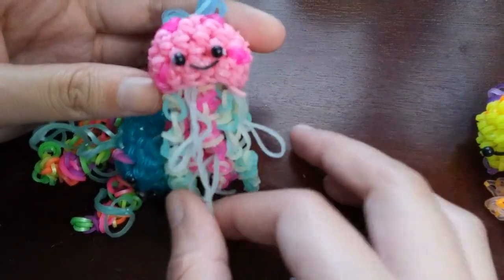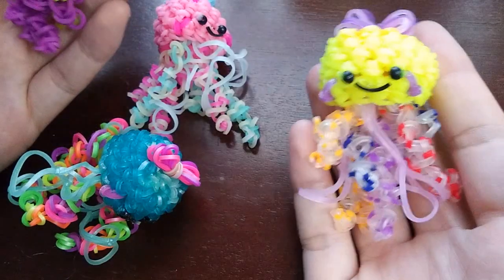Loomigurumi Jellyfish Tutorial (Rainbowloom)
Loomigurumi Jellyfish Design by me. This is a super simple and easy design but I think it looks so cute. I have been trying to make a jellyfish for so long I'm so happy I finally made one I'm happy with. I don't have too much to say on this design so I hope you like this tutorial and I can't wait to see how your jellyfish turn out :D

Pattern
(If you want to do the different colored spot on his head then start with that color. If not just ignore this.)
Tripled cap band
5 stitches in cap band (5)
Increase Everything (10) (Alternate between the spot color and the color you want for the rest of your jelly fish. Do not do anything fancy to switch colors)
Increase Every 3rd (13)
Increase every 4th (16)
2 rows normal (16)
Go into next loop pull a band through everything on your hook and slipknot. Hide the tail
Legs
For the legs I do 2 different kinds
Tripled cap band
Pull a band through everything then put the back one over the front one.
Flip
Pull a brand through everything and put the back one over the front one.
Flip
Continue doing this until it is the length you want. Then pull a band through everything and tie into head. (flip jellyfish inside out so its easier to tie all the legs in.)
Make about 6 or 7 of these. I think it looks best if you make them all different lengths. I don't make them a specific length so just make them however long you feel like looks the best.
Leg 2
Put a band on your hook
Pull another band through this band and put the back one over the front one and pull pretty tight.
Repeat this until it is the length you want (usually I make mine 3 or 4 long)
When it is the length you want pull a band through and tie into head